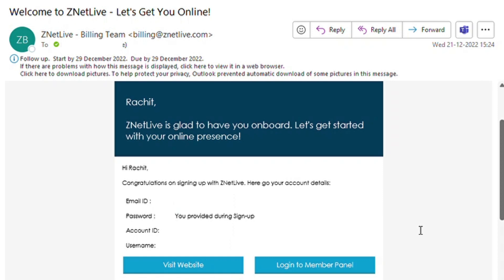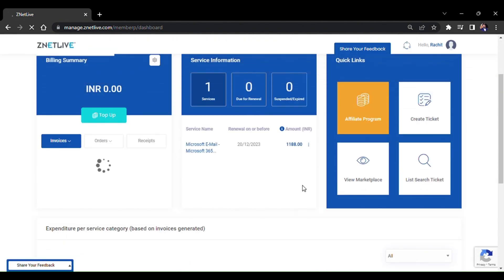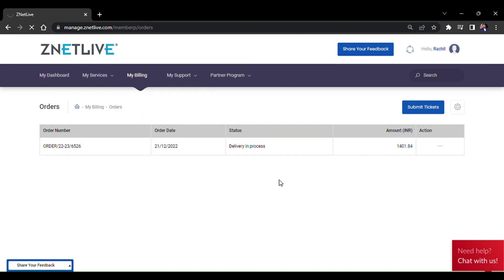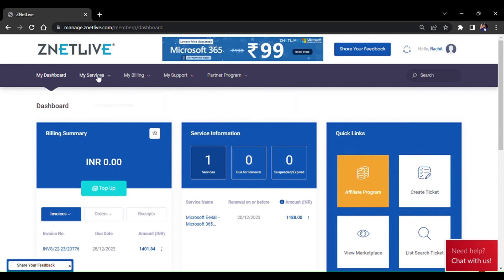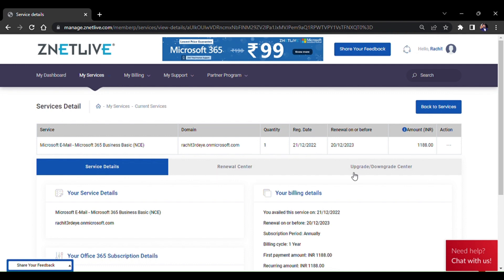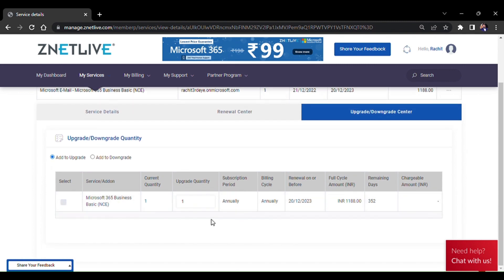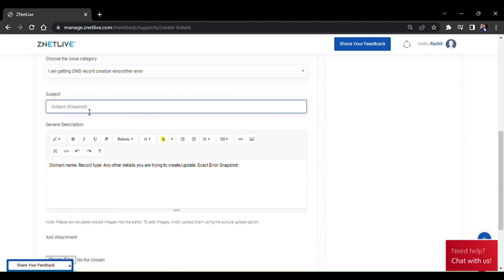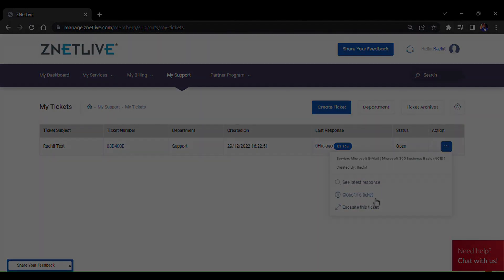How to manage your Microsoft 365 service in ZNetLive Customer Portal?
"In this video, we'll show you how to manage your Microsoft 365 service in the ZNetLive Customer Portal. You'll learn how to access and navigate the portal, view and manage your subscription, and troubleshoot common issues. Whether you're a new or existing ZNetLive customer, this video will give you the tools and knowledge you need to effectively manage your Microsoft 365 service. So, watch now and take control of your Microsoft 365 service with ZNetLive's easy-to-use Customer Portal."

First, you must visit the ZNetLive website and click on the "Customer Login" button at the top right of the page. If you haven't yet created an account, you can do so by clicking on the "Sign Up" button.

Once you are logged in, you will be taken to the customer portal dashboard. Here you will be able to see all of the services you have with ZNetLive, and you can manage them by clicking on the appropriate buttons.

In the customer portal, you can view your account details, check your usage, or upgrade or downgrade your services. You can also purchase additional services like (Microsoft 365, Google Workspace, AWS, Domain, Hosting, Servers, etc) open and track support tickets, and access the knowledge base for helpful articles and tutorials.

Overall, the ZNetLive customer portal is very convenient and user-friendly, allowing you to easily manage and monitor your account. We hope this video has been helpful in showing you how to access the customer portal and navigate the various features it offers.

Incorporated in 2009, we are the leading distributor of cloud services, IT infrastructure services, and cybersecurity services to partners across the globe. We are a partner-focused company helping businesses accelerate their digital transformation goals with the help of innovative and disruptive cloud solutions by the leading hyper scalers.
Our channel partners play an integral role in helping us achieve this feat. We are a part of ZNet Technologies Pvt. Ltd. (owned by Rashi Peripherals Limited).

Domains & Hosting
Infrastructure and Cloud
Email & Productivity
Backup, DR & Security
Business Solutions